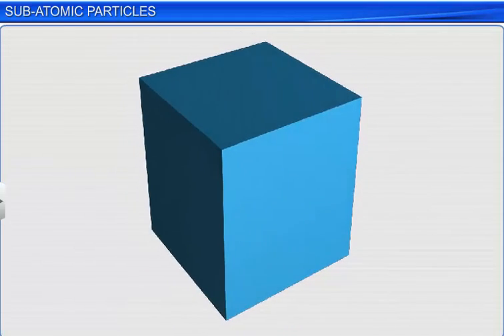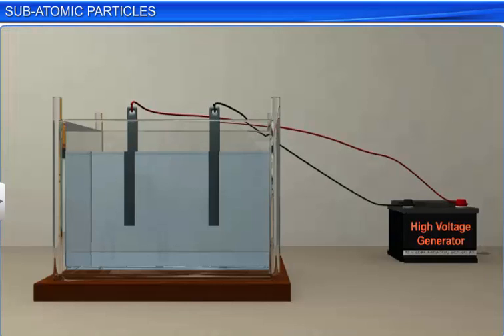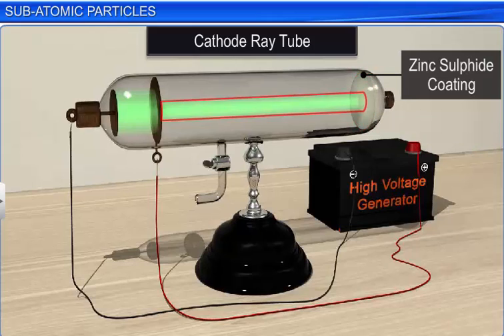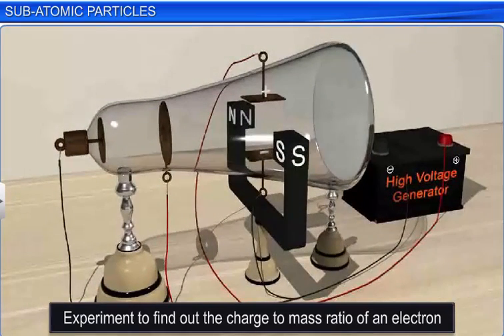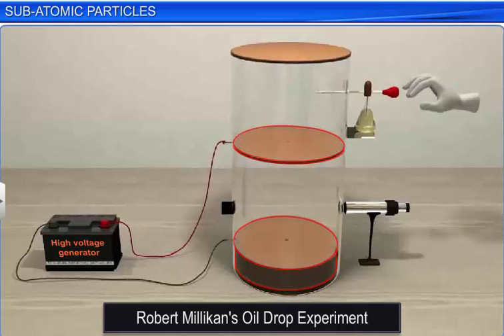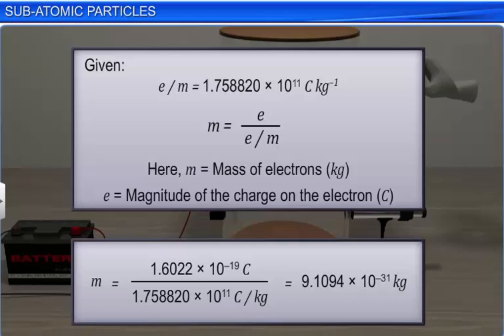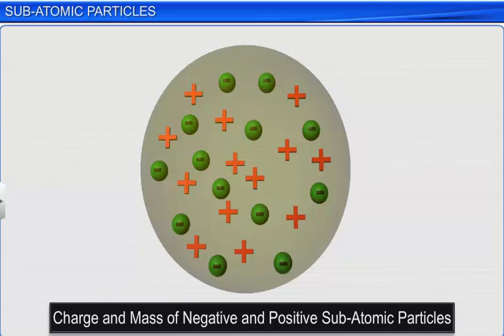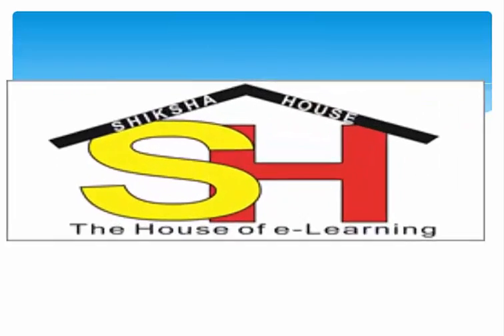CBSE Class 11 Chemistry || Sub-Atomic Particles || By Shiksha House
This is the 3d animated lesson of CBSE Class 11 Chemistry, Sub-Atomic Particles, by Shiksha House with explanation which is very interesting and easy to understand way of learning by Shiksha House. Shiksha House is an Education related Channel to teach CBSE, ICSE, NCERT and state board lessons. Shiksha House uploads videos of all Subjects of Secondary, Higher secondary Education. Shiksha House teaches in very interesting way with easy to understandable 3d Animated Video Lessons. For Physics 12